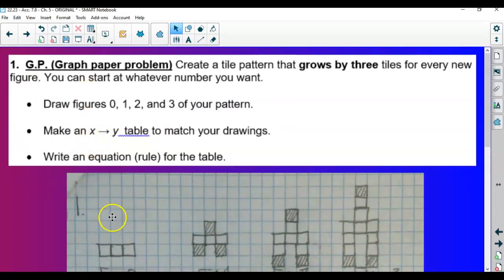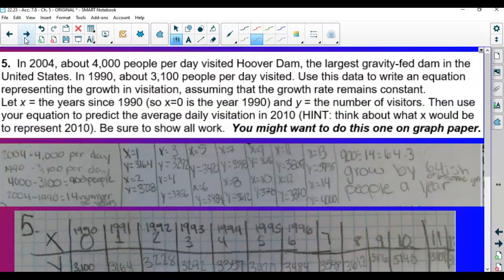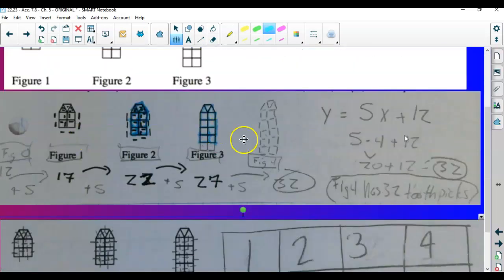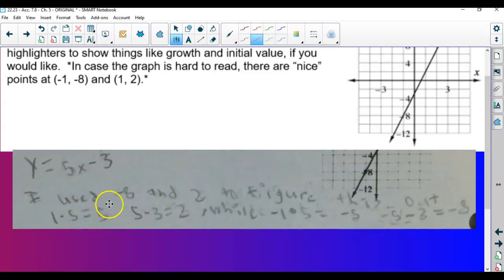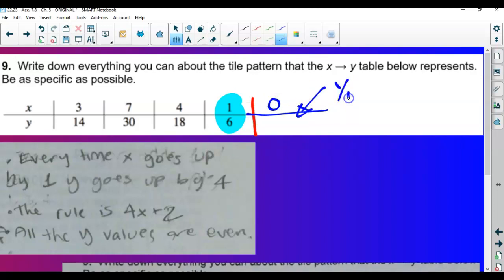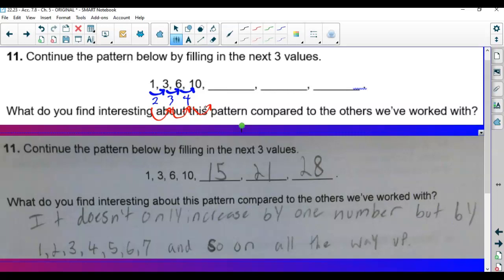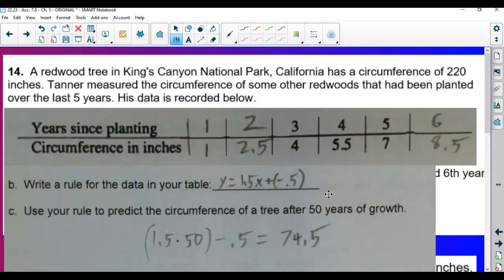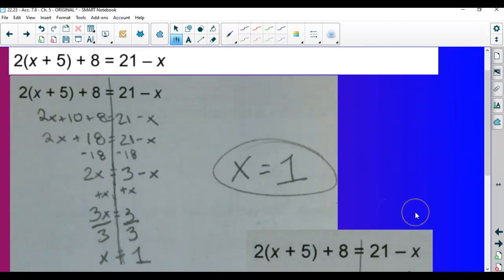11.2.22 - Acc. 7.8 - Review of the Ch. 4 Mastery